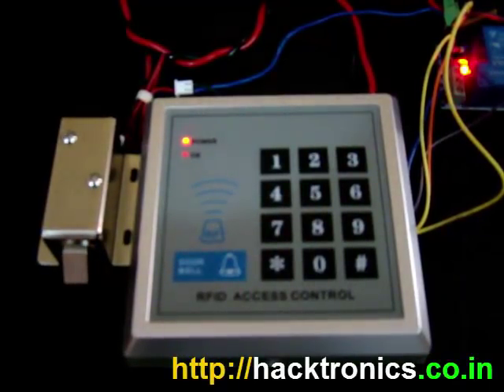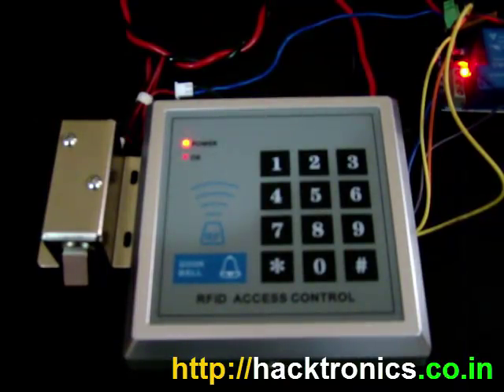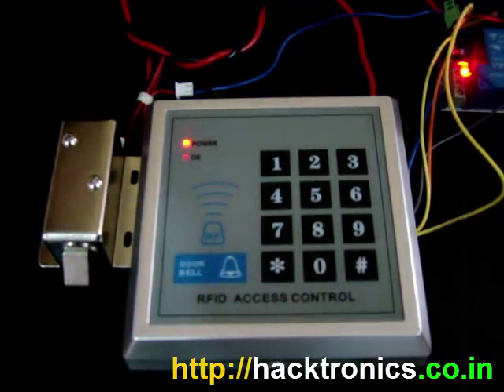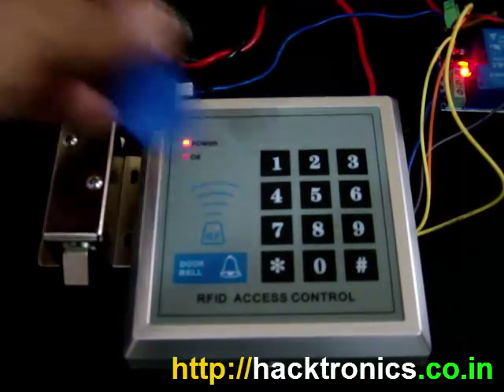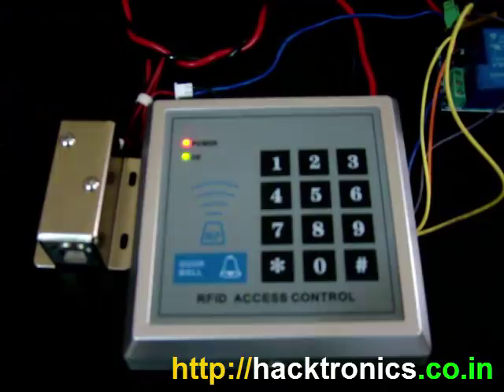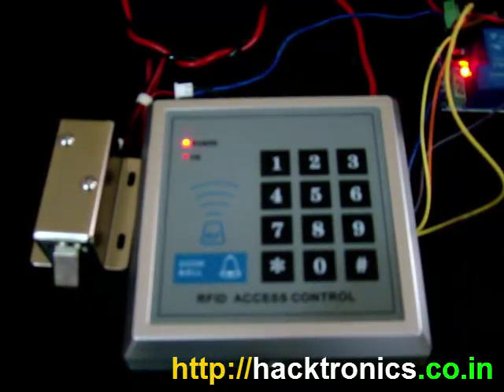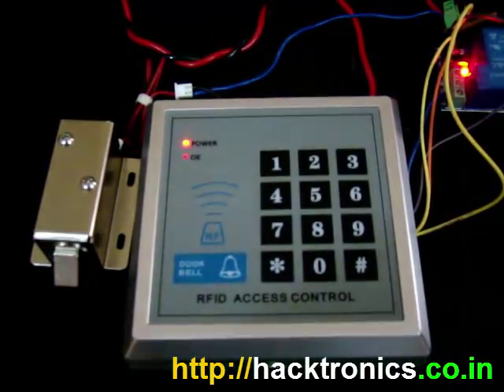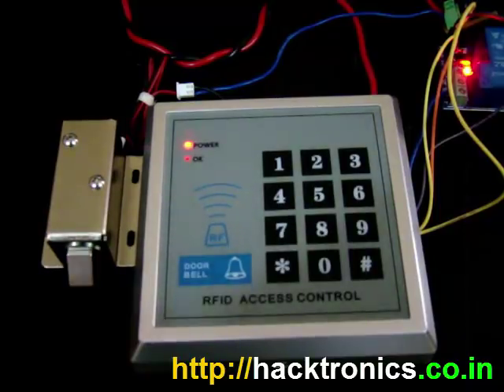RFID Door Lock Access Control System Demo